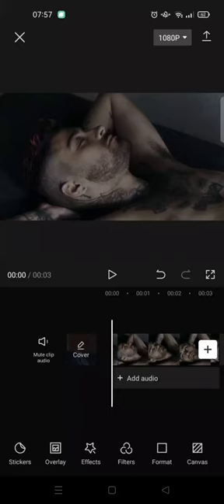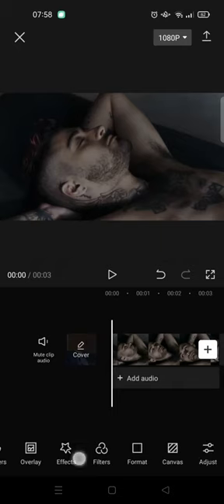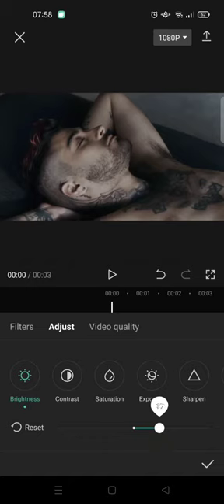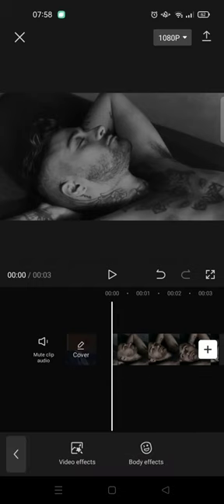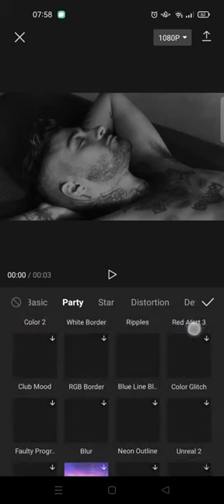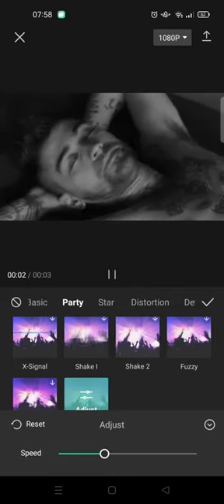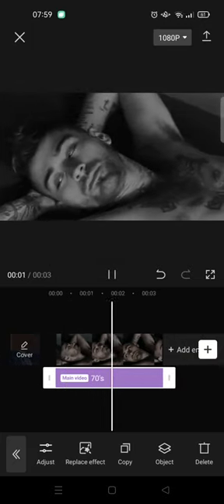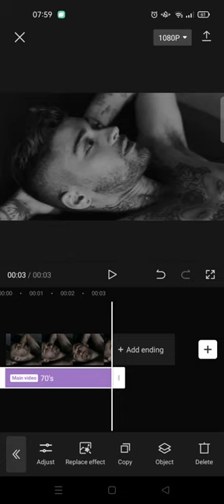Grey Filter Tutorial on CapCut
Here's how you can add a grey filter to a video on CapCut